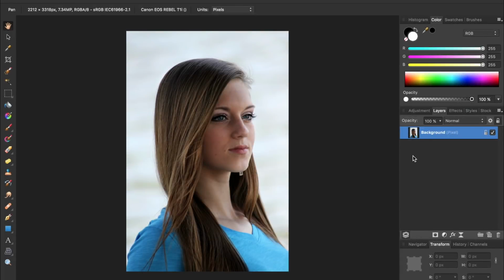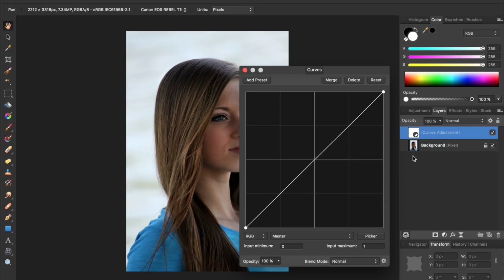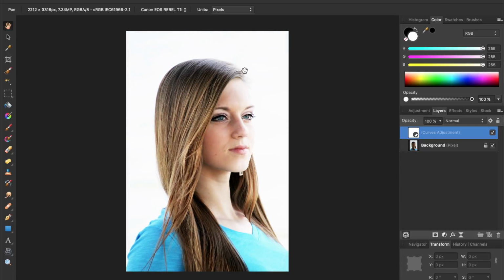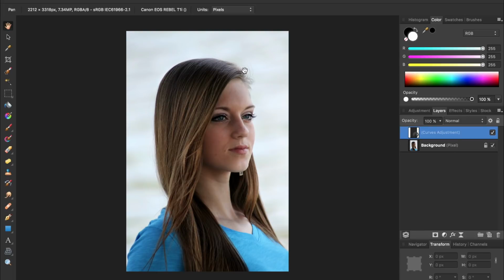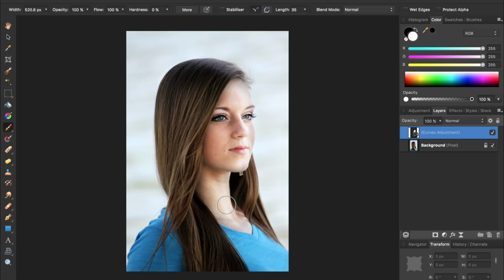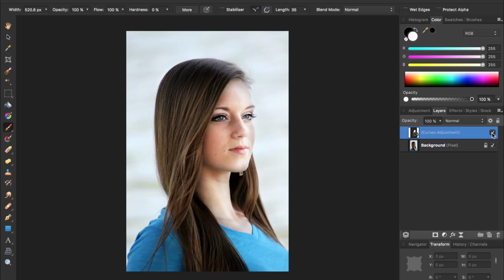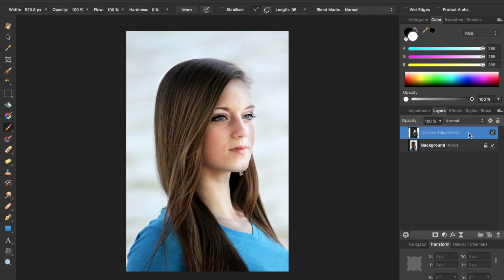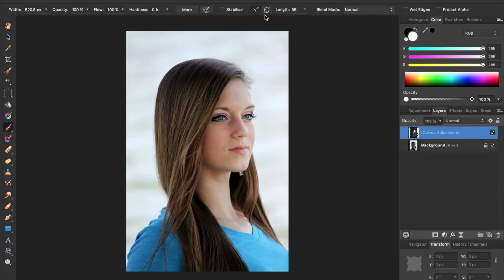Remove Shadows from Faces - Affinity Photo Tutorial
Learn how to remove shadows from faces in Affinity Photo! This tutorial is perfect for beginners to photo editing. :-)